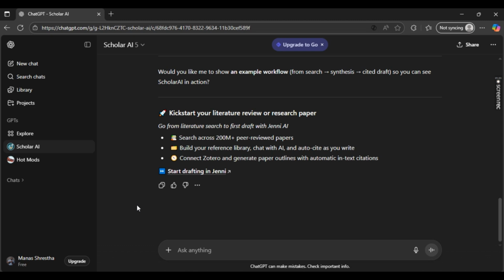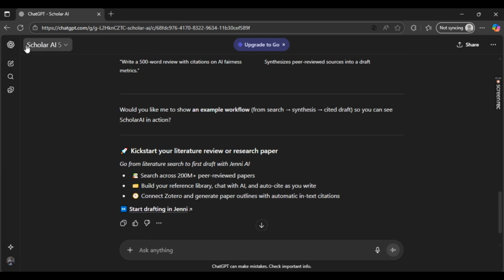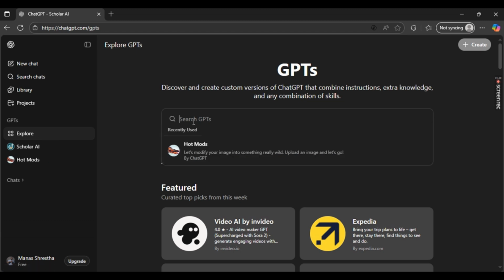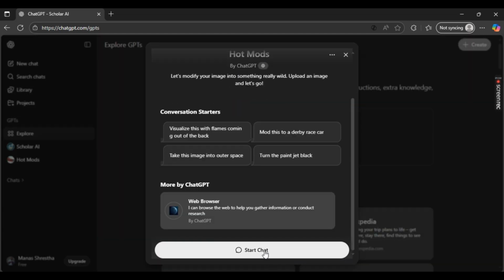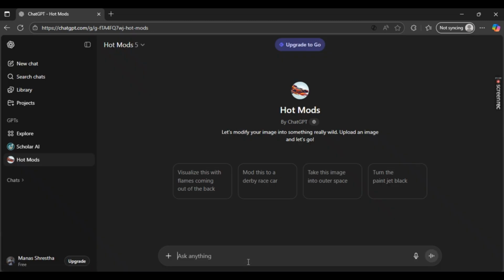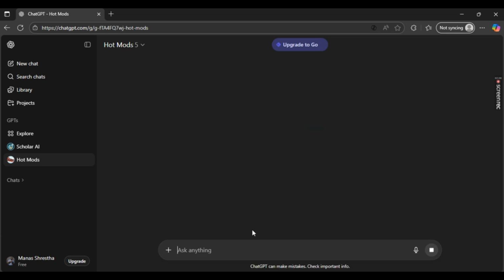How to Use Car Image Generator Mod in ChatGPT 2025?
🚗 Want to generate stunning car images instantly? In this quick tutorial, I’ll show you how to use the Car Image Generator Mod in ChatGPT step-by-step! 💻 Learn how to create realistic or stylized car images, customize features, colors, and designs using AI — all directly within ChatGPT. ✨

Perfect for users who want to design cars creatively, generate concept visuals, and explore AI image generation! 💡🎨